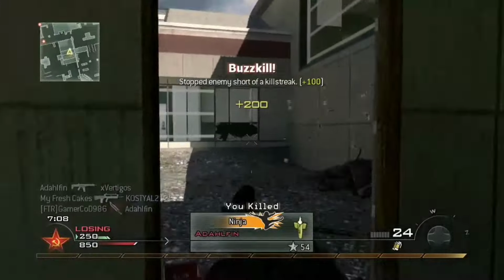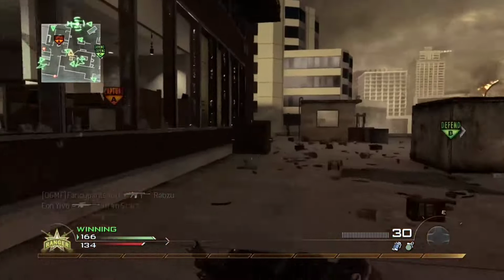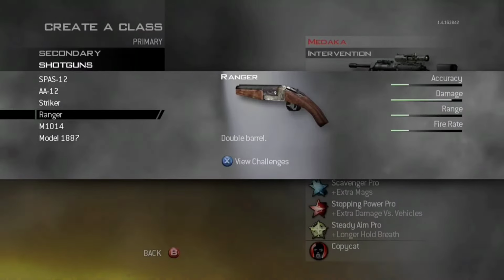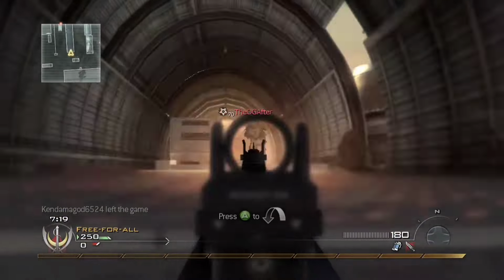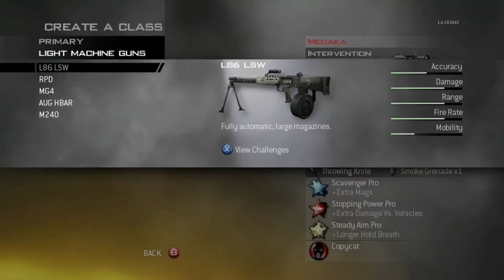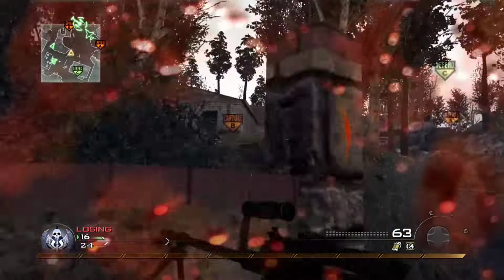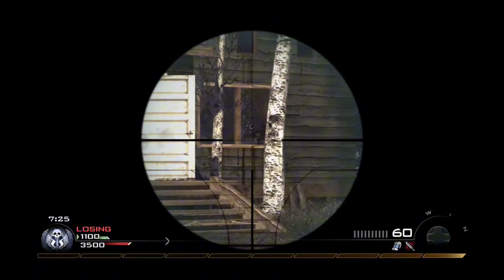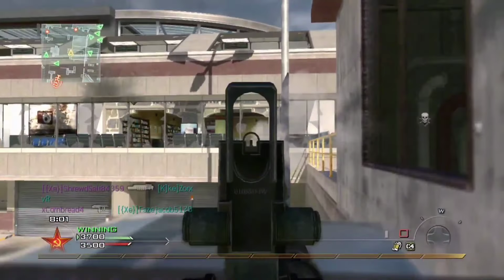Call of Duty: Modern Warfare 2 (2009) - Weapons Showcase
After three months of waiting, The MW2 Weapons Showcase is finally here! Sorry for the long wait!

*TIMESTAMPS*
0:00 Intro
*Knifes*
2:13 Knife
3:27 Tactical Knife
4:54 Throwing Knife
*Equipment*
6:35 Frag | M67 Frag Grenade
7:09 Semtex
7:40 Claymore | M18A1 Claymore
8:06 C4
8:35 Flash Grenade | M84 Stun Grenade
8:52 Stun Grenade | M84 Stun Grenade
9:17 Smoke Grenade | M83 Smoke Grenade
*Pistols*
9:42 USP .45 | Heckler & Koch USP45
10:43 .44 Magnum | Colt Anaconda
12:40 M9 | Berreta 92SB
14:02 Desert Eagle | IMI Desert Eagle Mark XIX
15:09 M1911.45 | Springfield Armory Loaded 1911
*Machine Pistols*
16:19 PP2000
18:03 G18 | Glock 17
19:38 M93 Raffica | Berreta 93R (Mockup)
21:35 TMP | Brügger & Thomet MP9
*Shotguns*
23:07 SPAS-12 |  Franchi SPAS-12
25:28 AA-12 | AA-12 CQC
27:55 Striker | Sentinel Arms Striker-12 / Armsel Protecta Hybrid
29:26 Ranger | Sears Ranger
31:48 M1014 | Benelli M4 Super 90
32:55:Model 1887 | Winchester Model 1887
35:31 W1200 | Winchester 1200
*Assault Rifles*
37:21 M4A1 | Colt M4A1 Carbine
39:24 FAMAS | FAMAS F1
40:35 SCAR-H | FN SCAR H CQC
41:56 TAR-21 | IMI Tavor TAR-21
43:55 FAL | FN FAL
45:38 M16A4 | Colt M16A4
47:11 ACR | Magpul Masada
48:44 F2000 | FN F2000 Tactical
50:43 AK-47 | AK Hybrid
*Sub Machine Guns*
53:02 MP5K | Heckler & Koch MP5K
54:45 UMP45 | Heckler & Koch UMP45
56:21 Vector | Prototype TDI Vector
57:50 P90 | FN P90 TR
59:02 Mini-Uzi | IMI Mini-Uzi
*Light Machine Guns*
59:50 L86 LSW | L86A1 LSW
1:02:10 RPD
1:03:59 MG4 | Heckler & Koch MG4
1:05:02 AUG HBAR | Steyr AUG HBAR-T
1:06:56 M240 | FN M240B
*Sniper Rifles*
1:09:35 Intervention | Cheyenne Tactical M200 Intervention
1:11:30 Barrett .50cal | Barrett M82A1
1:13:44 WA2000 | Walther WA 2000
1:15:51:M21 EBR | Mk 14 Mod 1 EBR
1:17:56 Dragunov | SVD Dragunov
1:19:10 Riot Shield
*Attachments*
1:20:57 M203 | Airsoft M203 Grenade Launcher
1:22:12 GP-25 | GP-30
1:23:15 Shotgun | Knight's Armament Masterkey
*Launchers*
1:24:36 AT4-HS | Saab Bofors Dynamics M136 AT4
1:26:16 Thumper | M79 Grenade Launcher
1:27:30 Stinger | FIM-92 Stinger
1:28:02 Javelin | FMG-148 Javelin
1:29:02 RPG-7
1:30:08 Outro (Plus a message for future weapon videos)